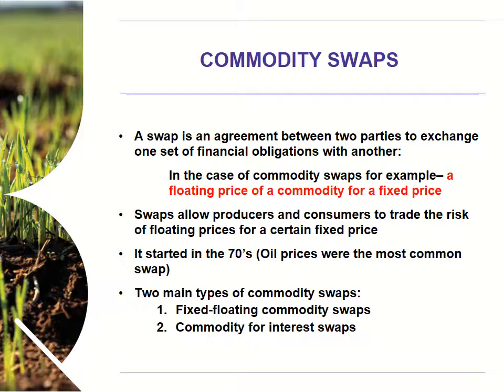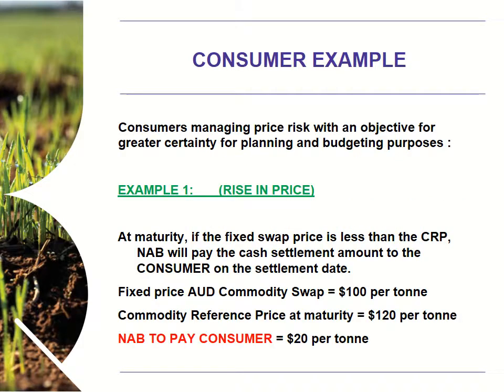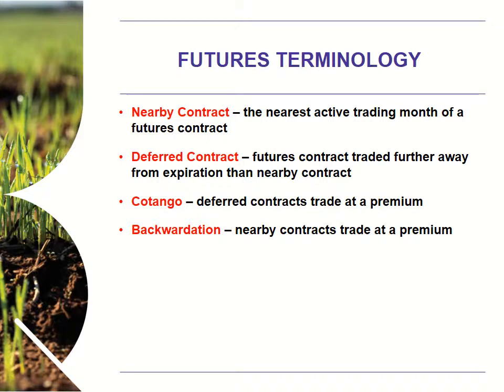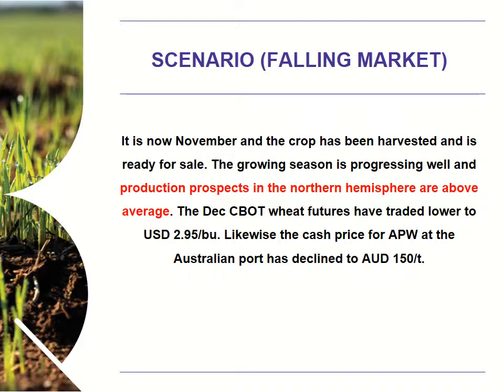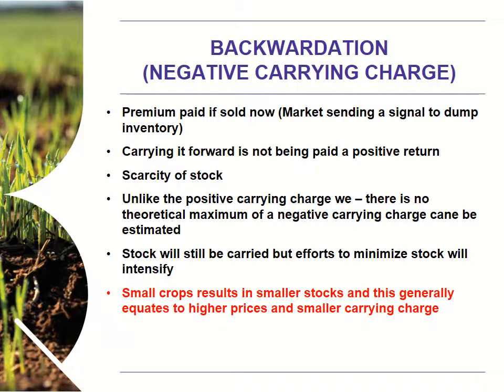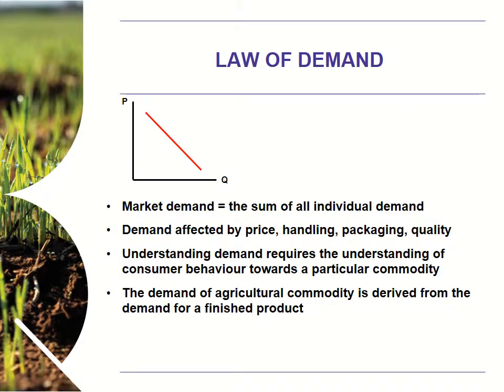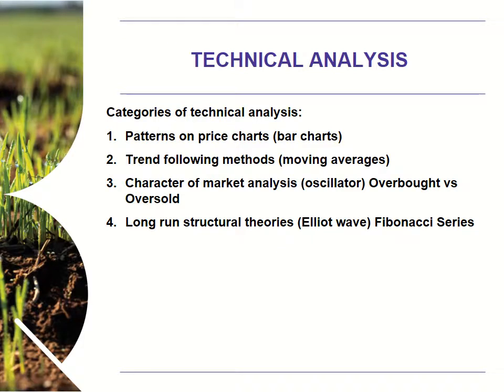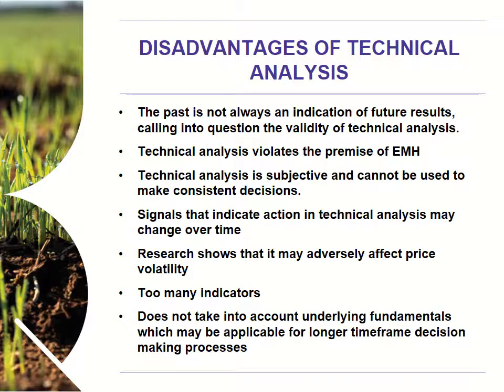MKTG 3961 WEEK 5 TEST REVIEW PART 2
Test review for lectures from week 3 and 4.